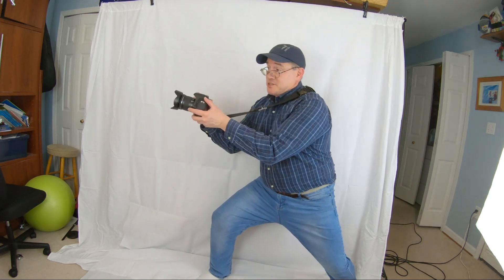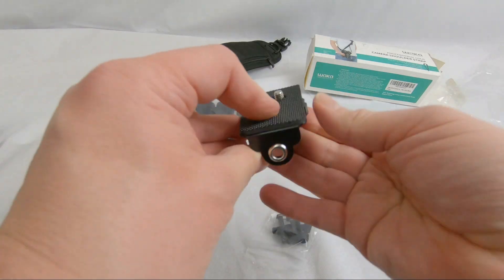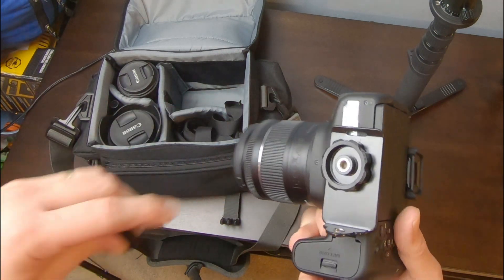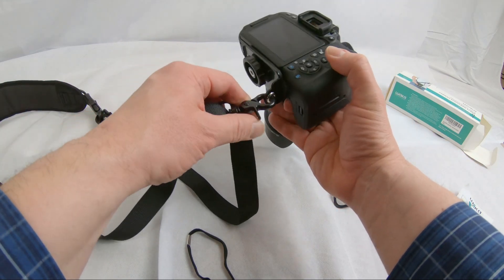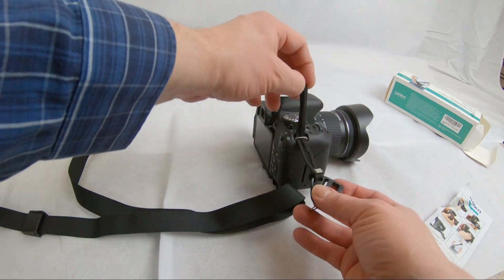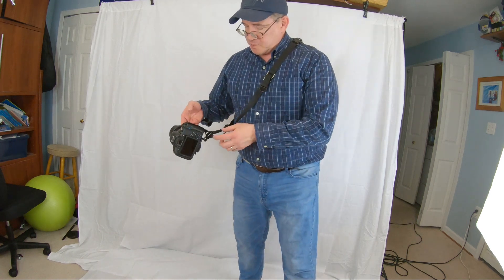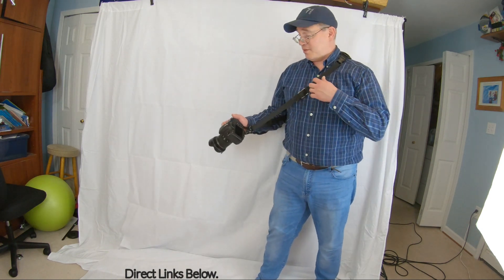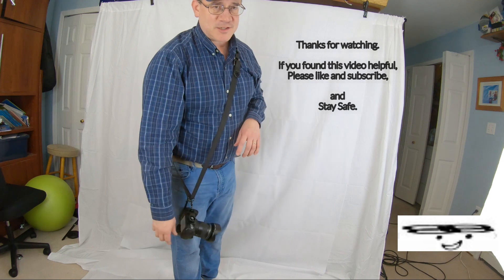WAKA Neck Sling for Cannon Nikon Camera Review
Instructions and review of the Waka Camera Sling Neck Strap for your DSLR Nikon and Canon Camera
I also found it on Ebay

The strap is nice, comfortable and easy to use.  I like it.

On this channel, I do new Video, Camera, Drone & accessories reviews, and give High Tech technical advice, tips tricks and innovative Ideas.

or Ebay
or AliExpress

however, the company gives a percentage of the sale to the link generator (that's me.)